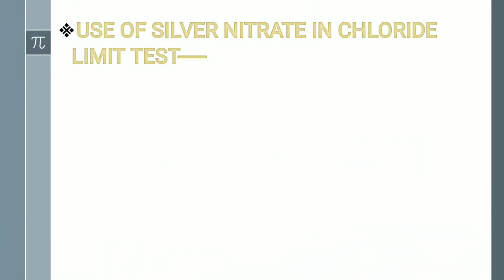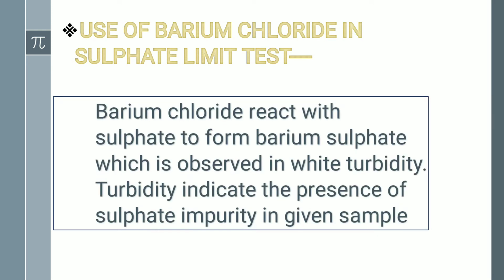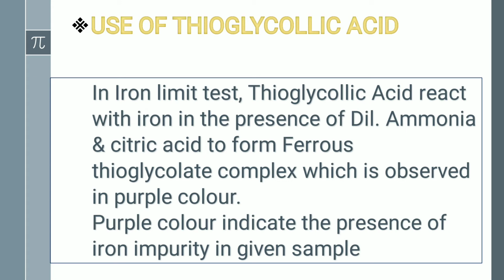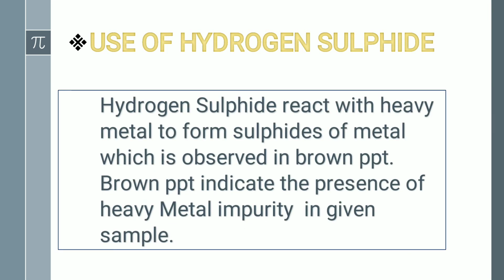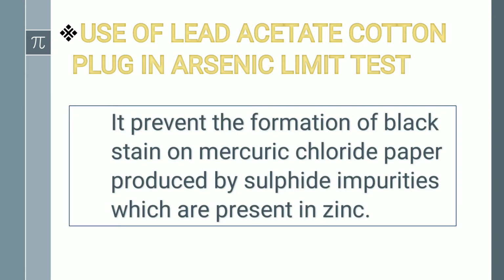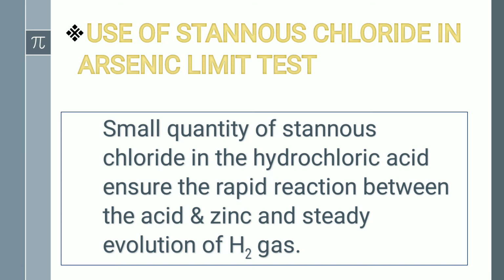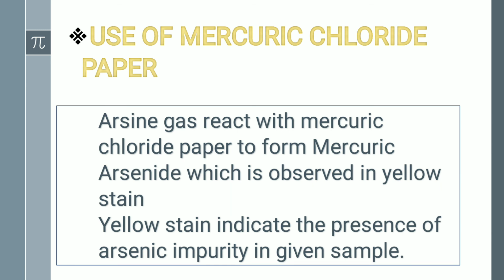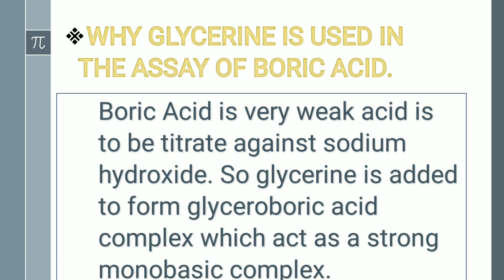Questions For Practical and Viva. Uses of Reagent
Important for MSBTE practical exam